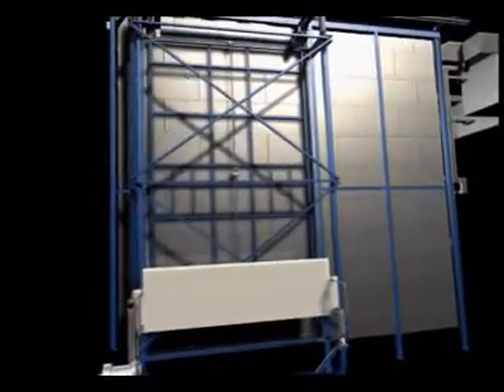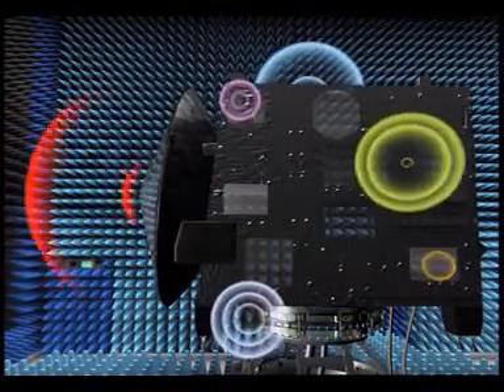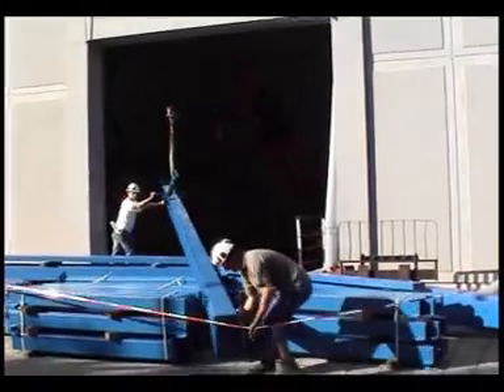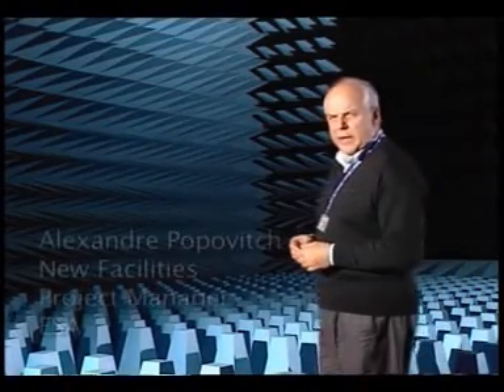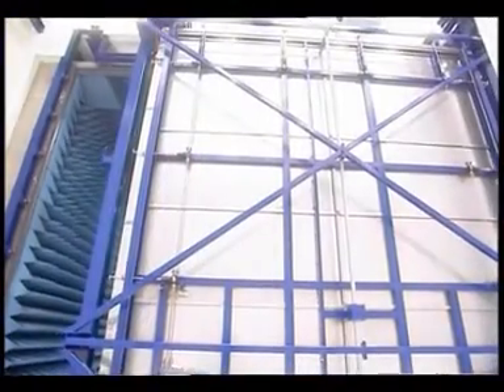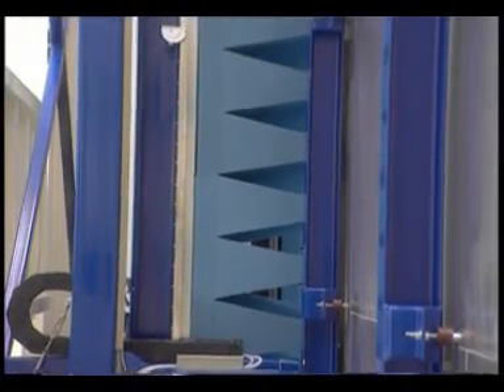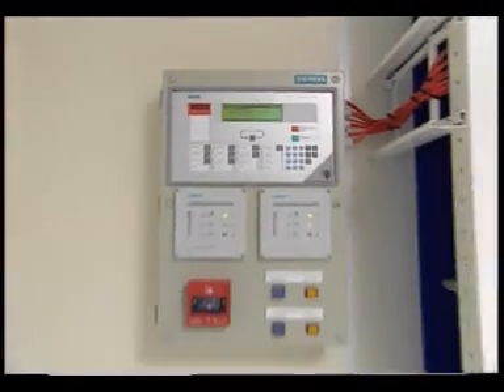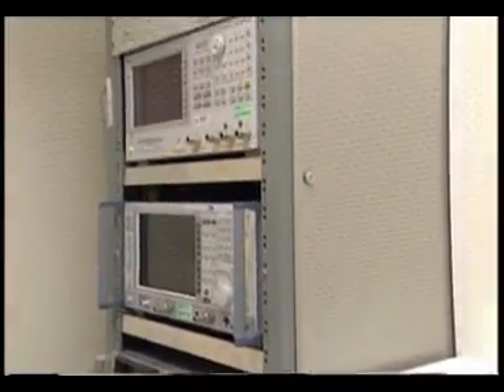Electromagnetic Compatibility (EMC) test facility project of Comtest for ESA-ESTEC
This video has been produced during the project Comtest Engineering for ESA-ESTEC in the Netherlands. It shows all disciplines required for design, manufacturing and installation of a large EMC facility.